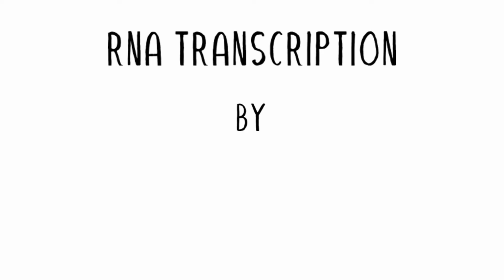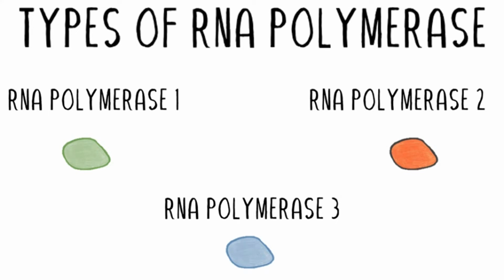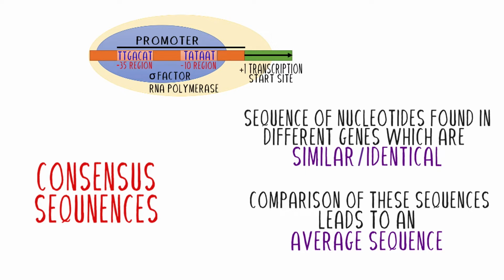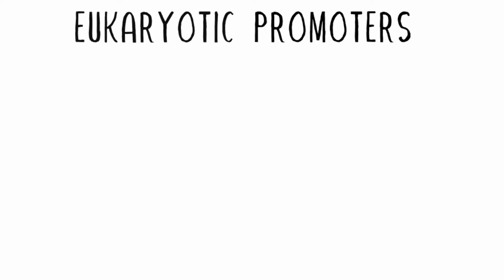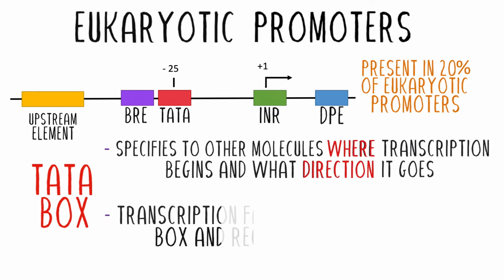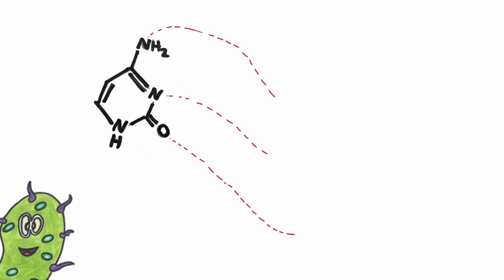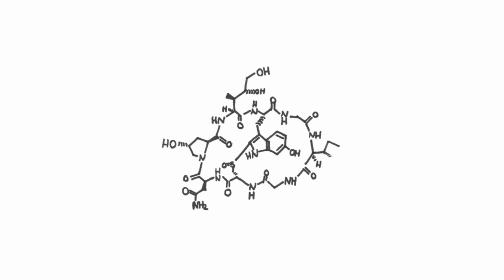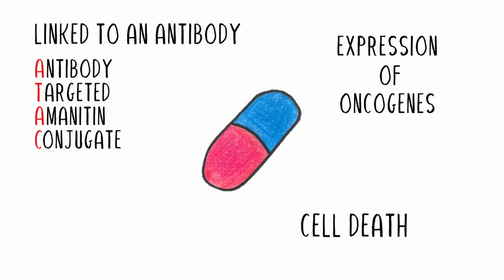Bertie's Debut - RNA Transcription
Please say hi to Bertie :)